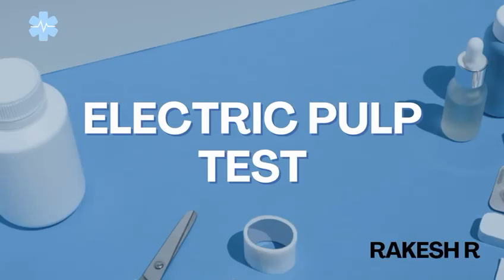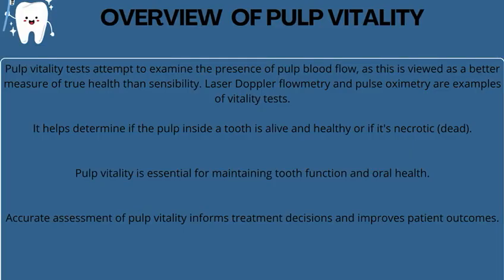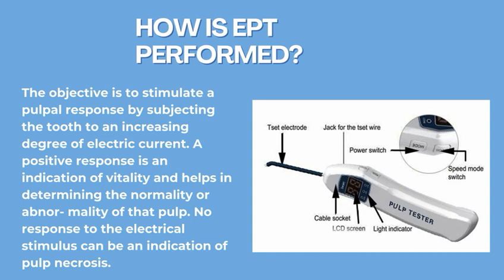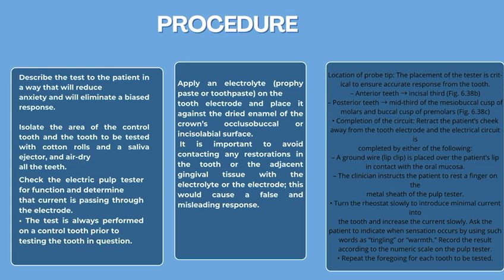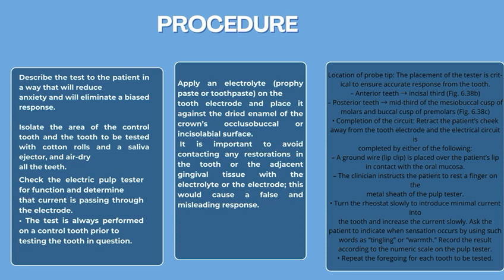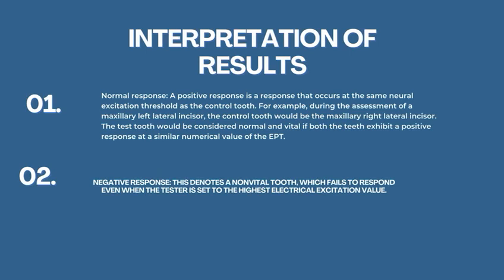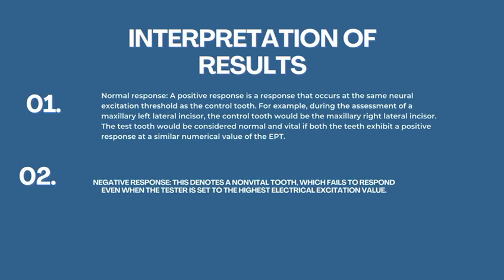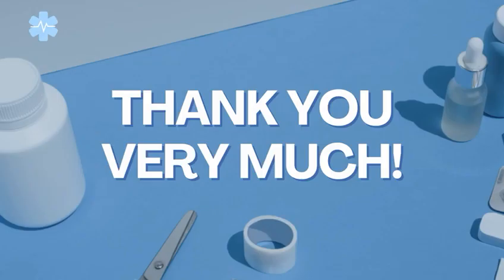electric pulp test